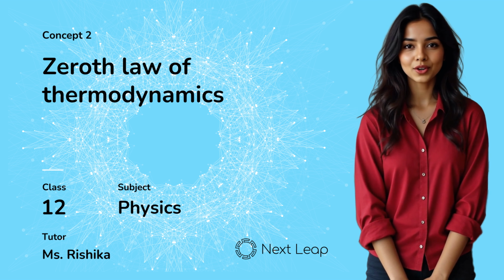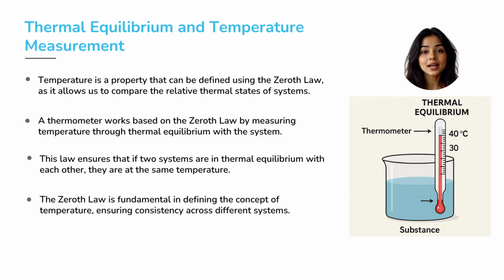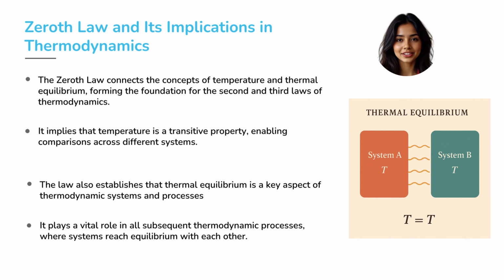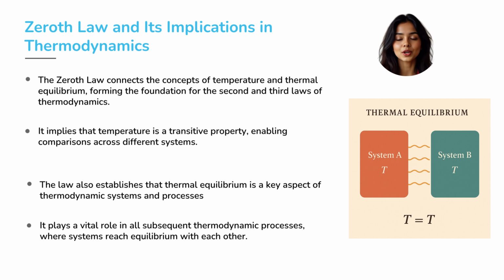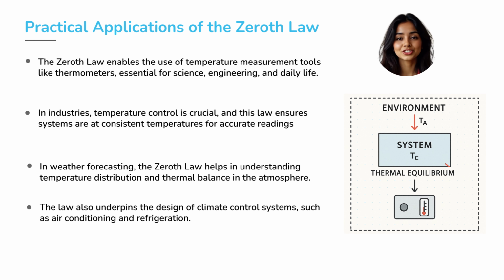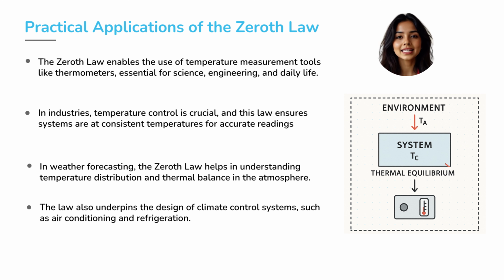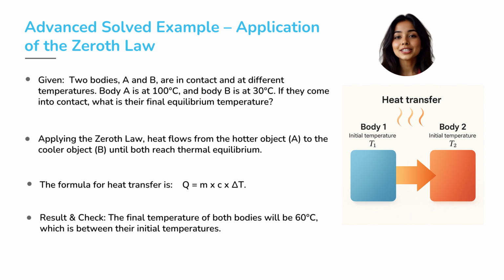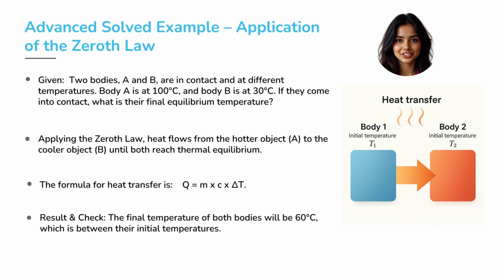Zeroth Law of Thermodynamics | Class 11 Physics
🌡️ Understanding the Zeroth Law of Thermodynamics
In this video, we unravel the fascinating concept of the Zeroth Law of Thermodynamics — the foundation of temperature measurement and thermal equilibrium. If you’ve ever wondered why a thermometer works, or how we measure temperatures accurately, this is the video for you! We will dive into the core ideas behind thermal equilibrium, how the Zeroth Law ties into the broader laws of thermodynamics, and how it impacts everything from refrigerators to climate control systems. Plus, we’ll work through a solved example to solidify your understanding.
Whether you’re studying for your Class 11 Physics exams or simply curious about how temperature works, this video provides a clear, detailed explanation that will leave you with a deep understanding of the Zeroth Law and its applications.

1️⃣ What is the Zeroth Law of Thermodynamics? – Learn the basic definition and importance of the Zeroth Law.
2️⃣ Thermal Equilibrium and Its Role in Temperature Measurement – Understand how thermal equilibrium is used to define and measure temperature.
3️⃣ Implications of the Zeroth Law in Thermodynamics – Explore how this law connects with the other laws of thermodynamics and what it means for energy and heat transfer.
4️⃣ Real-World Applications of the Zeroth Law – See how this principle is used in everyday technologies like refrigerators, air conditioners, and more.
5️⃣ Solved Example – Understanding Thermal Equilibrium – Watch a detailed worked-out example to see how the Zeroth Law is applied in real-life situations.

• Clear Explanations: Get a thorough understanding of the Zeroth Law in simple, easy-to-understand language.
• Real-Life Examples: See how the Zeroth Law applies to real-world devices like thermometers and climate systems.
• Perfect for Class 11 Students: Whether you're preparing for your exams or just want to understand thermodynamics better, this video has you covered.
• Interactive Learning: Follow along with a solved example to see the Zeroth Law in action.